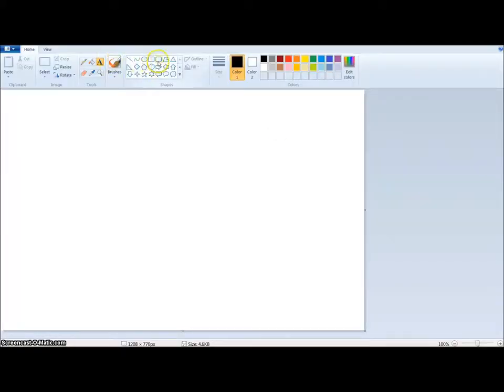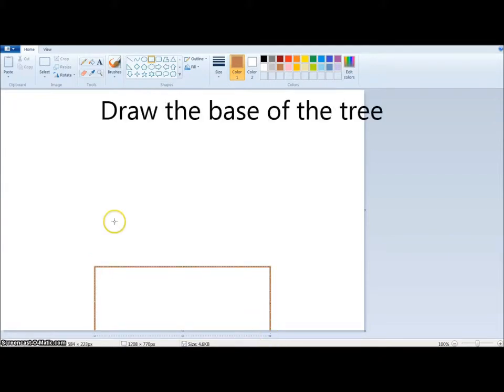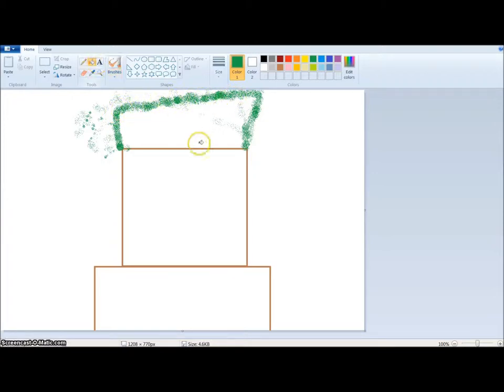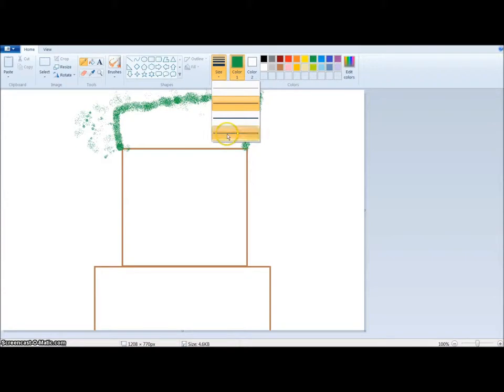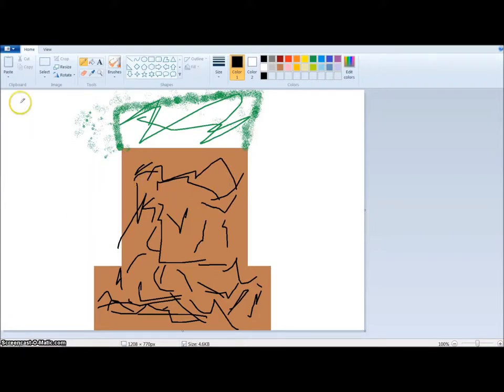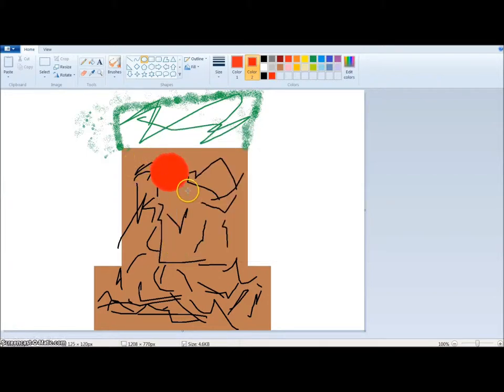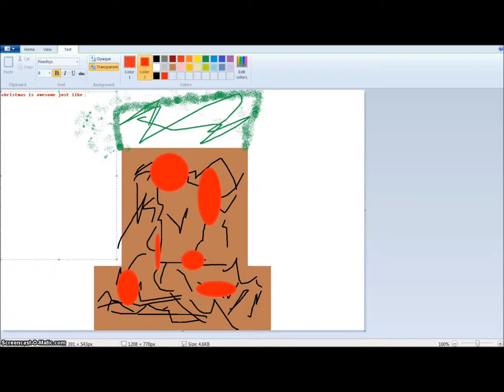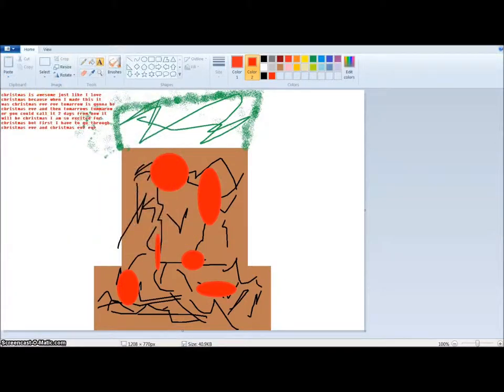How To Draw A Christmas Tree In Microsoft Paint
In this tutorial I will be showing you how to draw a Christmas Tree in Microsoft Paint.  ITS VERY EASY.